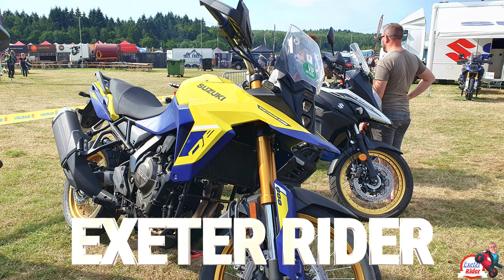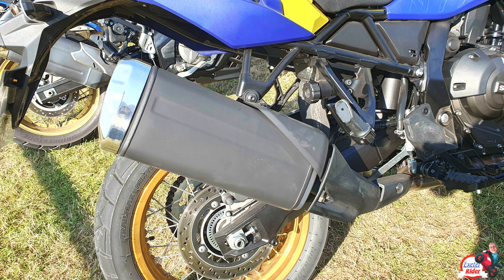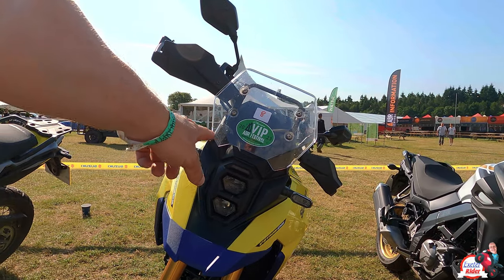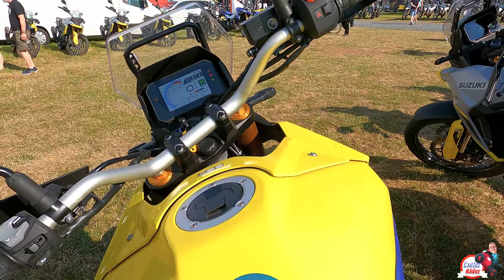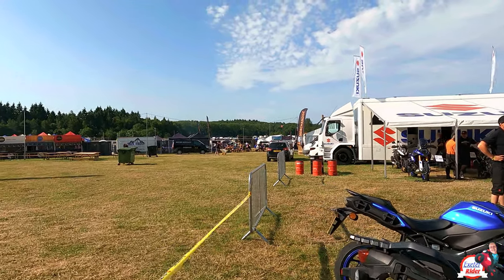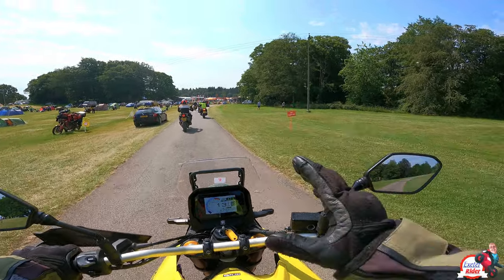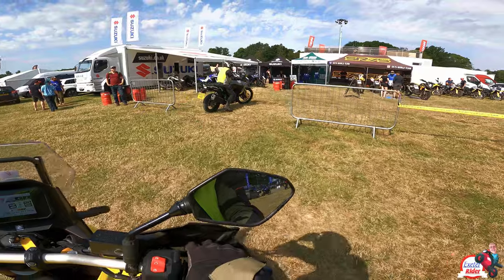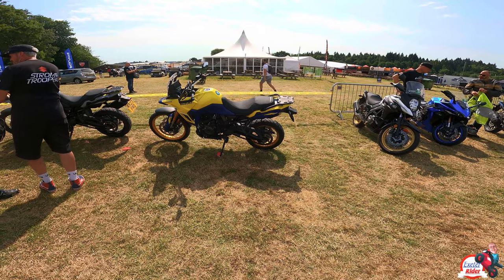Suzuki 800DE Test Ride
Suzuki 800DE Test Ride /  Well Kind Of!
00:00 Introduction Suzuki 800DE
00:38 Suzuki 800DE Photos
01:57 Suzuki 800DE First Impressions
02:36 Suzuki 800DE Some Good Points
03:06 Suzuki 800DE Adjustable Rear Shock
03:18 Suzuki 800DE Tyres
03:47 Suzuki 800DE TFT Dashboard
05:04 Suzuki 800DE Seat Comfort
06:49 Suzuki 800DE Final Thoughts After A Hours Ride

Just a snipet of a ride on the bike due to my Go-Pro freezing!   I couldn't stop to sort it because I had another 5 or so Suzukis behind me : (

Engine capacity 776 cc
Engine 4-stroke, 2-cylinder
Bore 84.0 mm x 70.0 mm
Transmission 6-speed constant mesh
MPG* 64.12*
Power 62.0 kW @ 8,500rpm
Torque 78.0 Nm @ 6,800rpm
Front suspension Inverted telescopic, coil spring, oil damped
Rear Suspension Link type, coil spring, oil damped
Front brakes Disc, twin
Rear brakes Disc
Front tyres 90/90-21M/C 54H (tube type)
Rear tyres 150/70R17M/C 69H (tube type)

Thank you for your support in watching the exeter-rider channel

Link here for the podcast site where you can find all the normal stations

Instagram/Follow me to see what's coming up @exeterrider3

Honda NC750x FOLDING mirrors I use
GoPro Hero 9 Action 5k Camera
Great value intercoms at £40 each
Honda NC750X Bar Riser's
Workshop Tools -

Battery optimizer 36.99
Carb balancer £20.10
Amazon socket set £55.99
Granville 0173 80/90 5L Hypoid Epex Gear Oil
Engine oil NC and beemer
Oil filter cap tool
Feeler gauges
Copper crush washer pack
funnel with nozzle
FOLDING MIRRORS
Silverline Spanner set
Long Reach magnet find
Extensive Amazon socket set